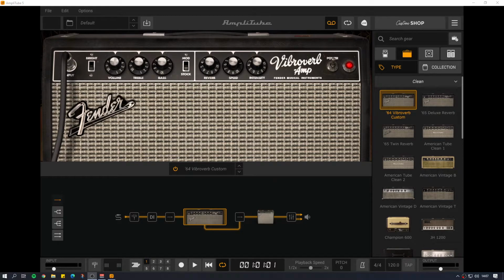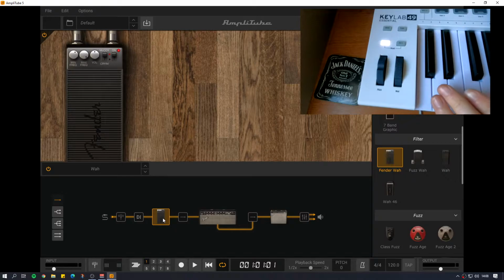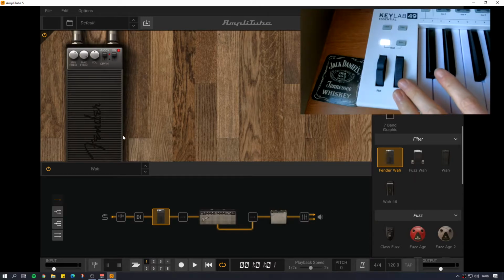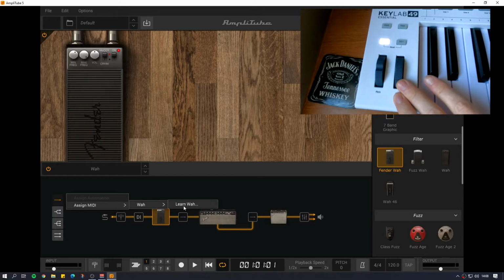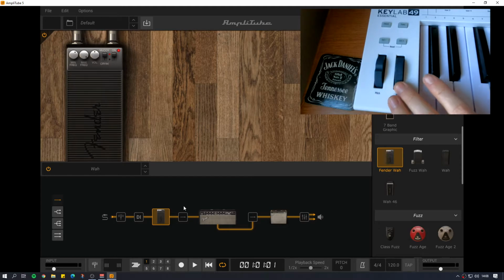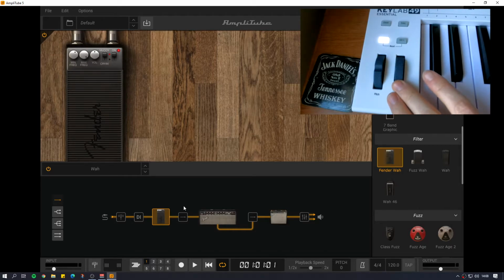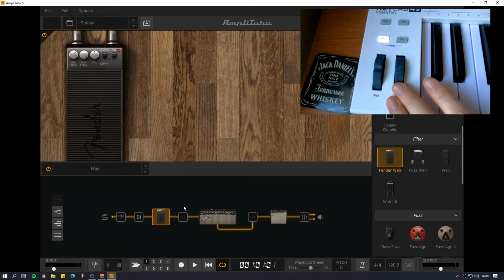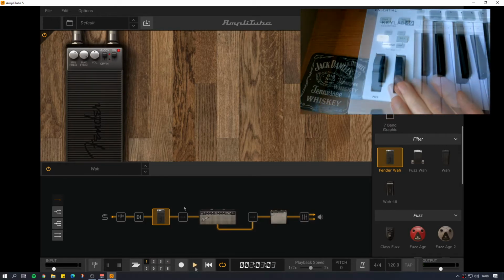Amplitube 5 How to Set Up A Midi Controller Button to Control the Expression Pedal on the WAH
A quick video on how to Set Up A Midi Controller Button to Control the Expression Pedal on the WAH

If you are interested in anything else I do here are some links,